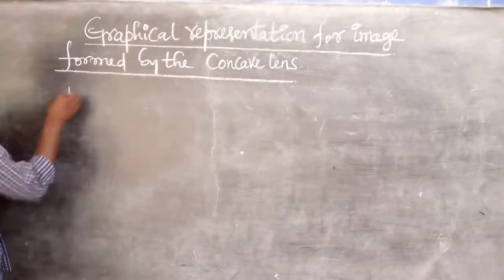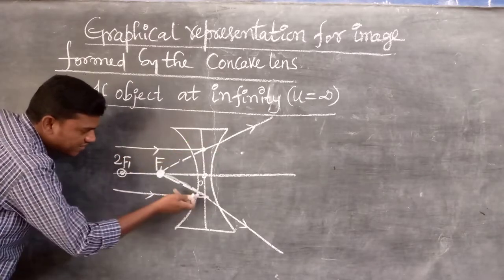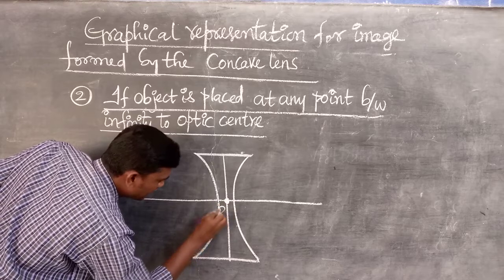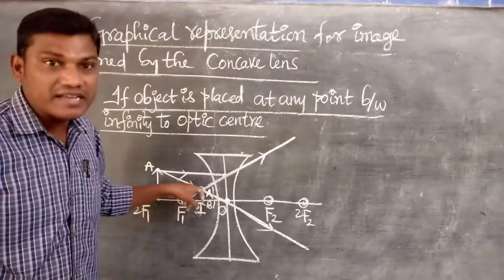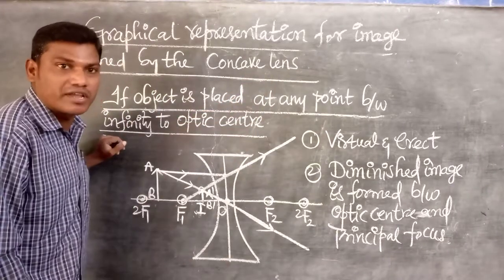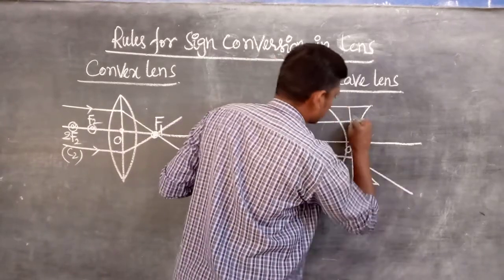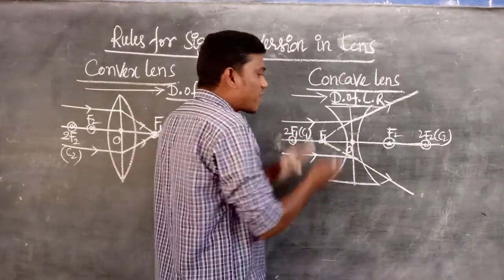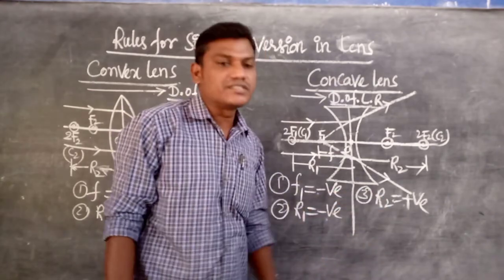Physics: Refraction of light at Curved Surface {Image formed by concave lens} - Part-5 (10th class)